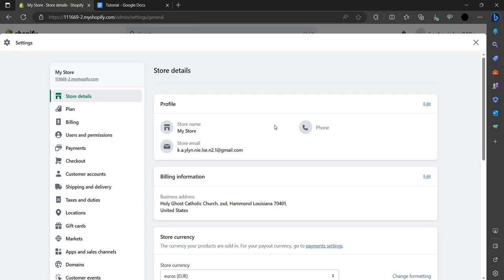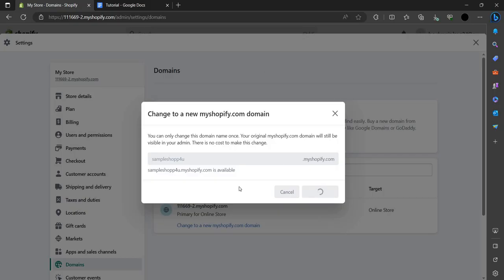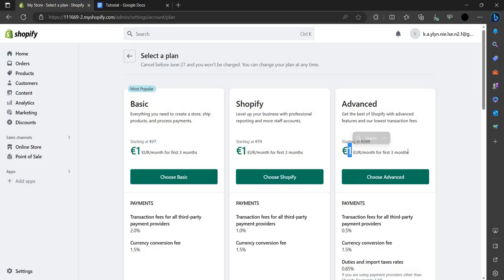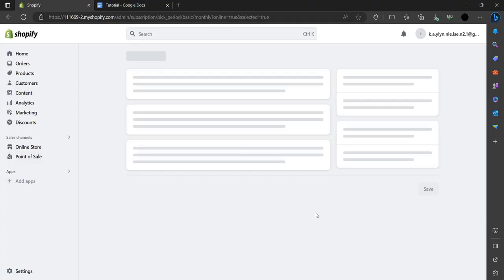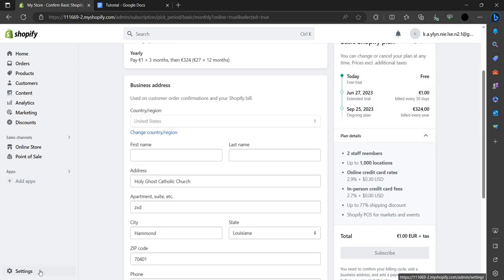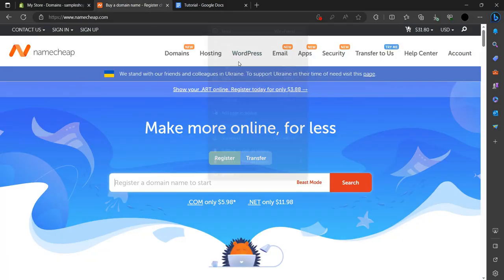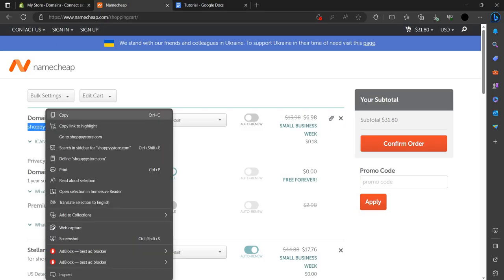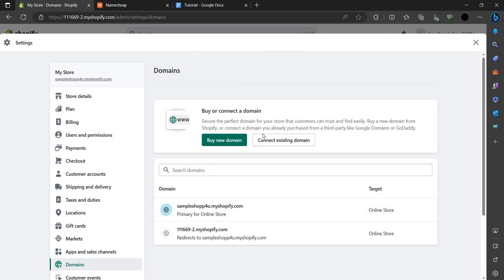✅ How to Change Domain Name in Shopify Tutorial (Full Guide)